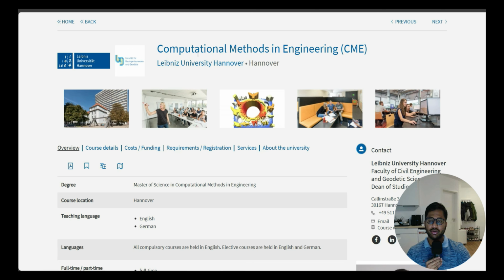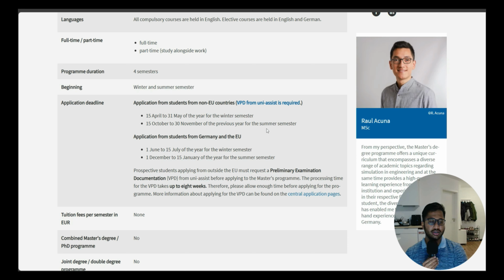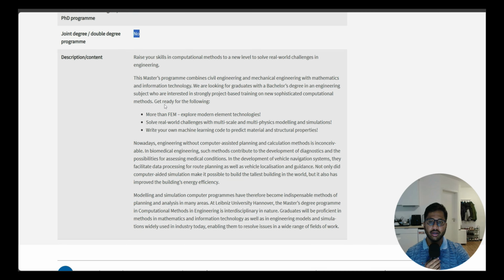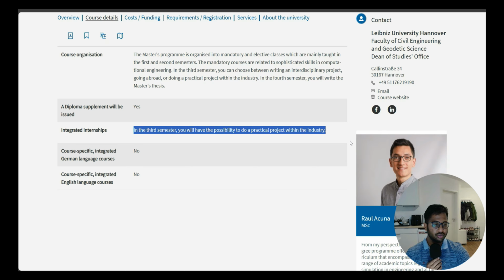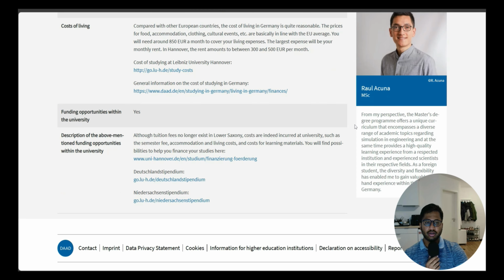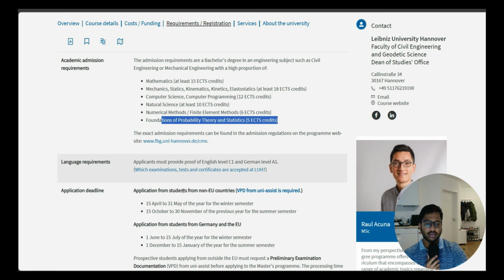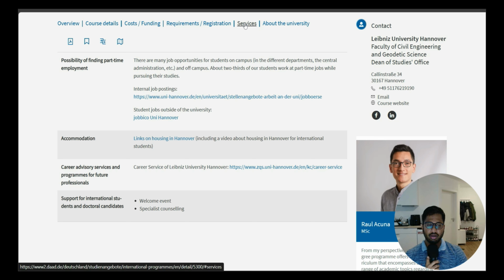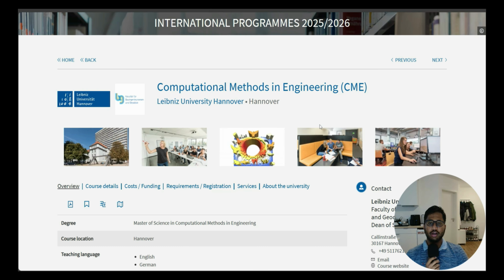REQUIREMENTS ANALYSIS | LEIBNIZ UNI HANNOVER | COMPUTATIONAL METHODS ENGI. (CME) | MSc | EP. 06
Welcome to Episode 06 of the Engineering Requirements Analysis series!
In this video, we break down the admission requirements for the Computational Methods in Engineering (CME) – M.Sc. program at Leibniz University Hannover.

This video gives you a complete understanding of eligibility, academic expectations, language criteria, document checklist, and overall suitability for this computational engineering program.

Eligibility criteria & accepted bachelor backgrounds

Required ECTS in mathematics, mechanics, numerical methods, programming

English proficiency requirements

Required documents

Important deadlines

Tips to avoid rejection & strengthen your profile

Suitability for mechanical, civil, computational, and related backgrounds